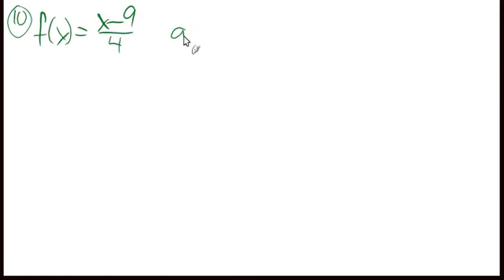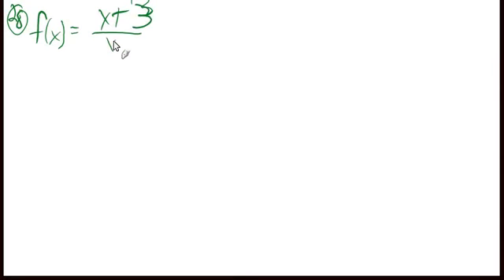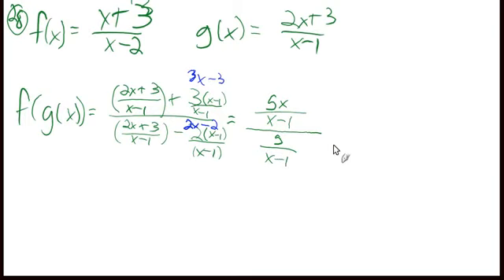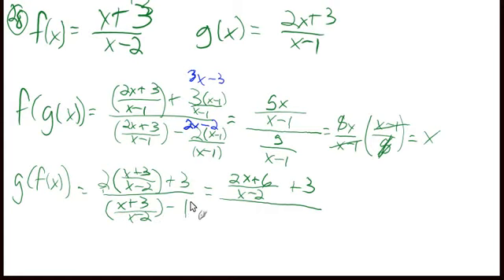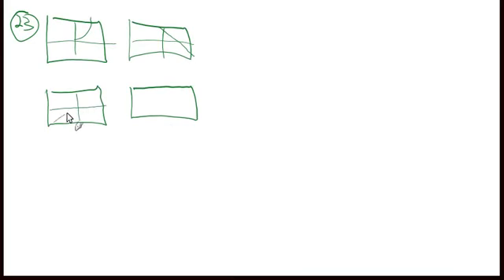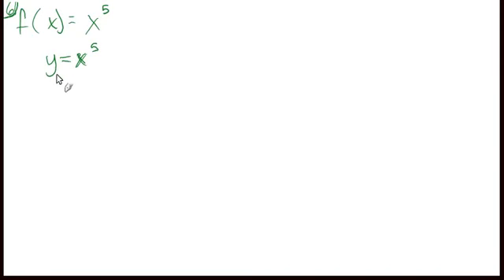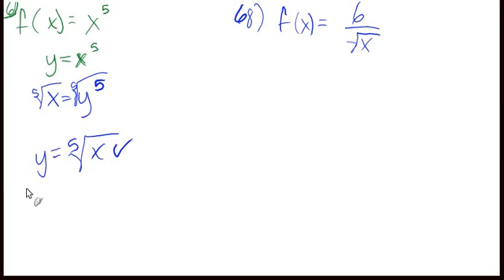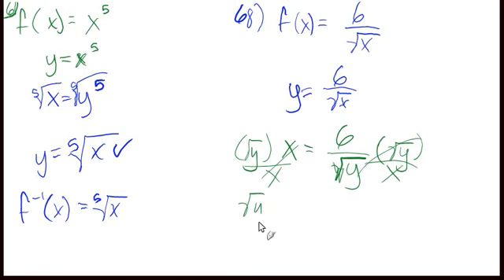1.6: Inverse functions (sample problems)